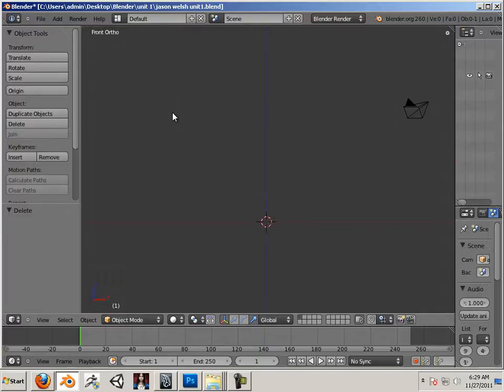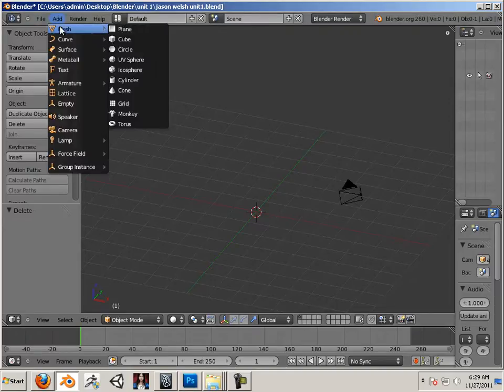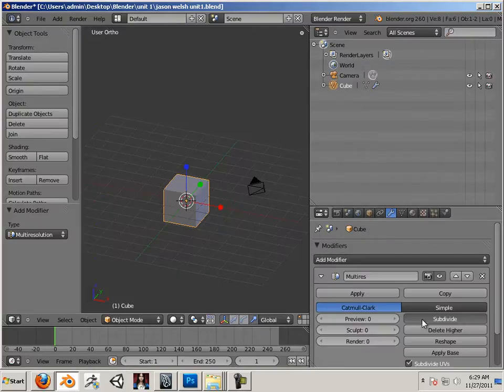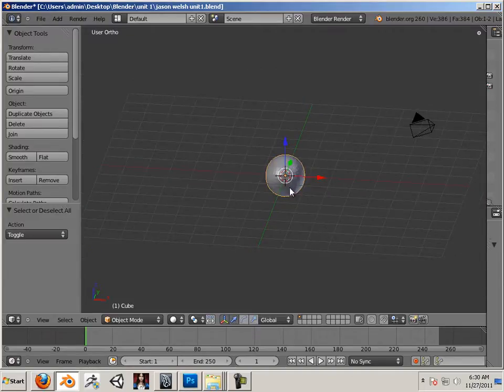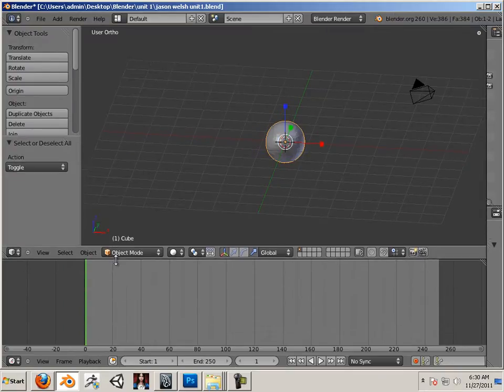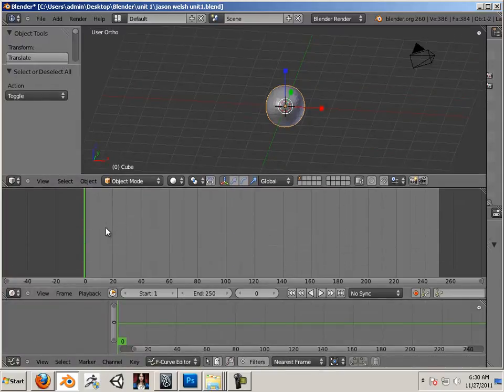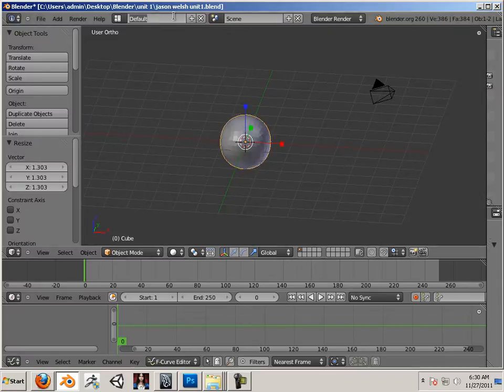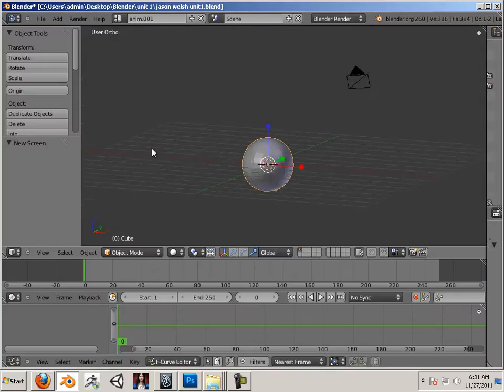0102 (Animation I)_Layout and Object Navigation_(Blender).mp4